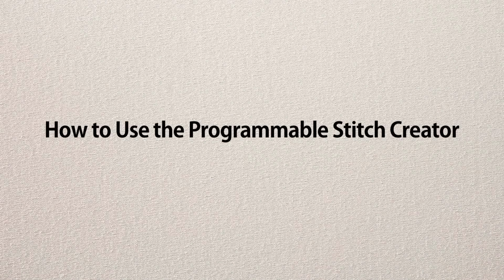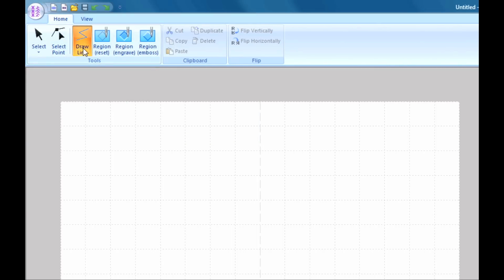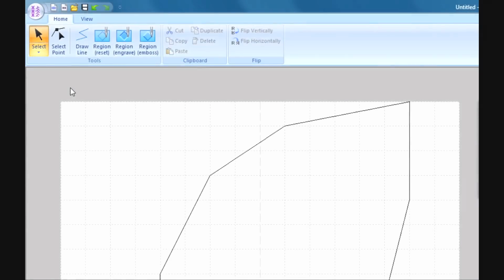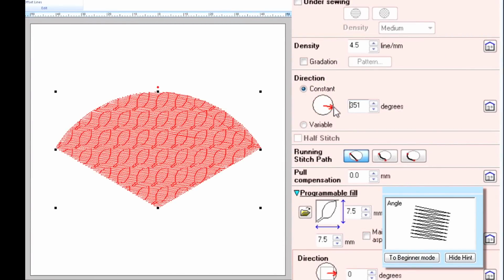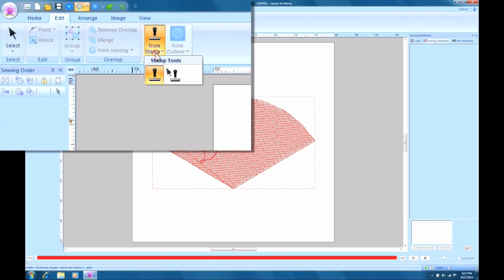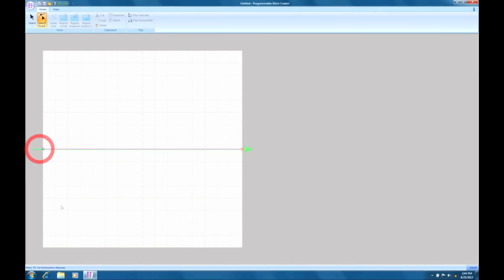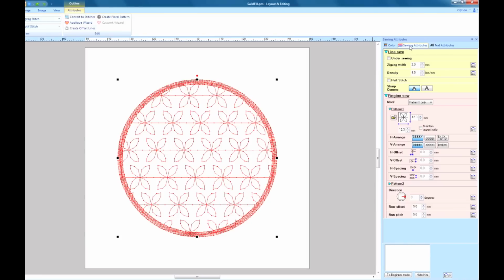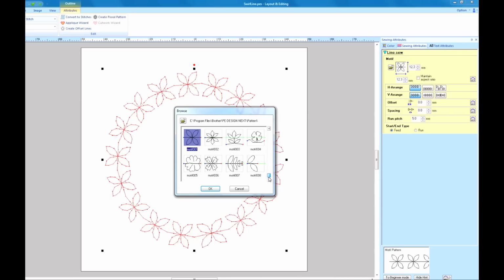PE-Design Next Tutorial - Chapter 5/10 - How to use the Programmable Stitch Creator